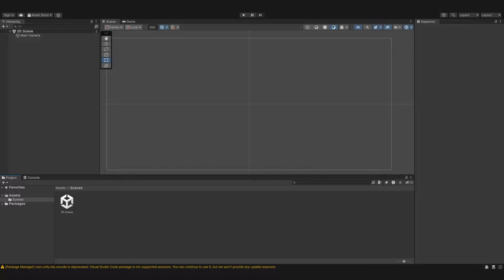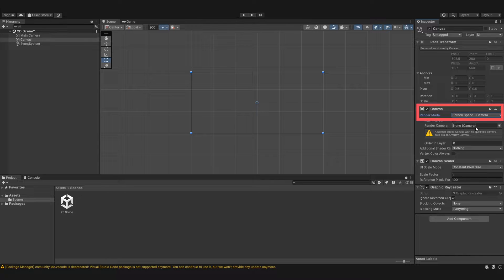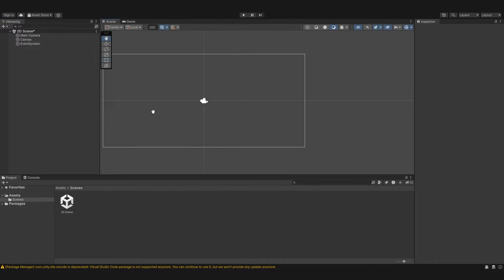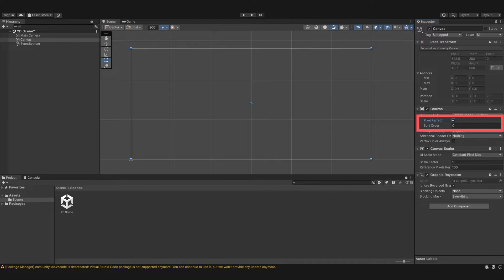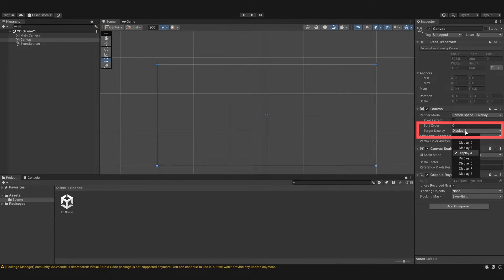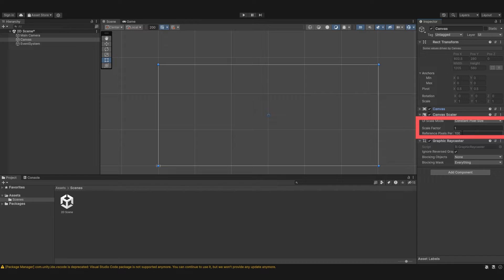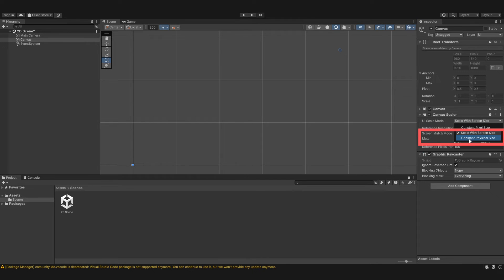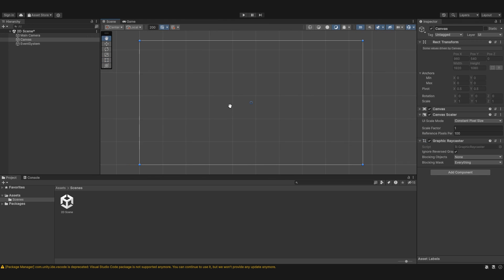Unity 2D: Creating User Interface | Part 02 | Canvas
In this video, Ethan will talk about what the canvas is in Unity UI and what the different properties do.

In this series, we will be covering the different 2D user interface elements in the Unity game engine.

-- TIMESTAMPS --

0:00 - Introduction
0:08 - Creating a Canvas
0:47 - Screen Space Overlay
1:15 - Screen Space Camera
2:32 - World Space
3:48 - Pixel Perfect
4:36 - Sort Order
5:30 - Target Display
6:53 - Canvas Scaler
7:52 - Scale With Screen Size
8:50 - Constant Physical Size
10:15 - Conclusion

-- SOCIAL MEDIA --

-- SCHEDULE --